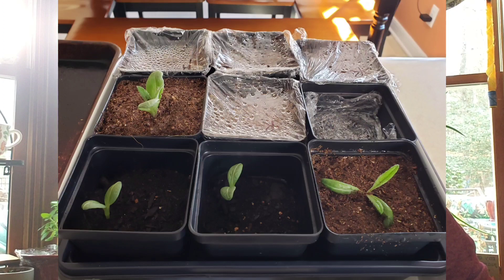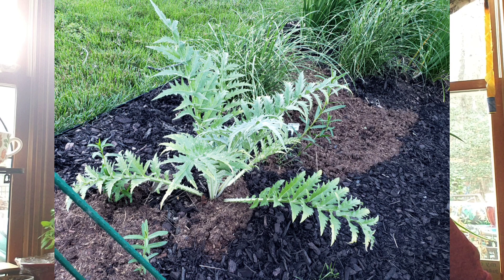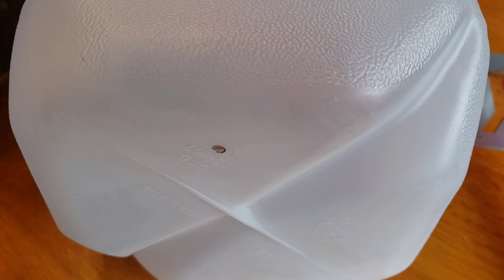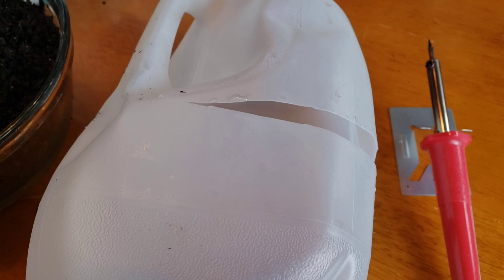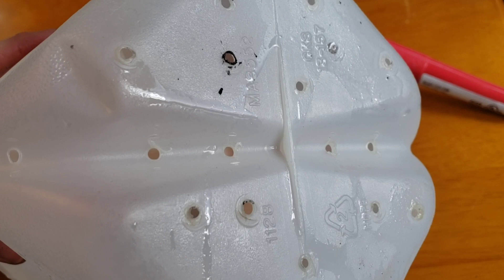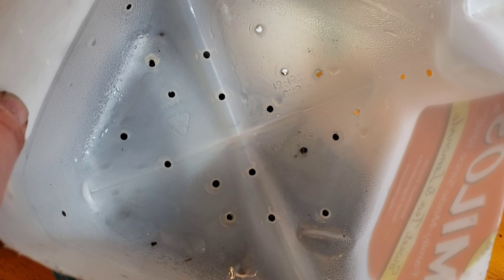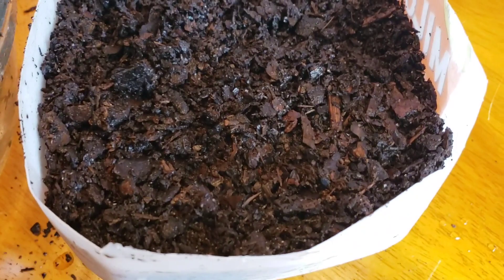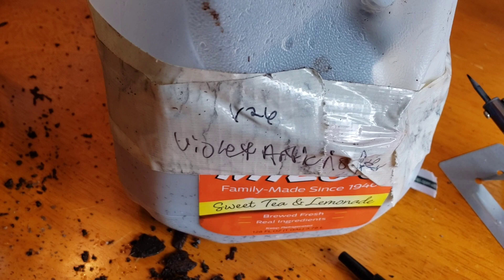Starting Artichoke Seeds w/ Winter Sowing Milk Jug Method | Seed Germination | How to wintersowing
It's late January, and I need to start my artichoke seeds ASAP. Normally, I'd start them indoors under grow lights, but this year due to space issues I'm trying them in milkjugs. 🤞